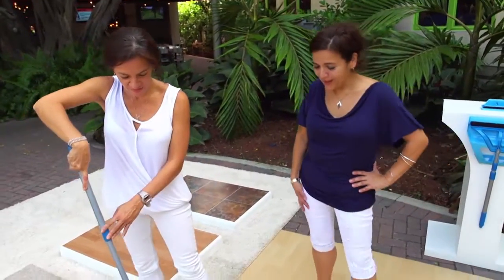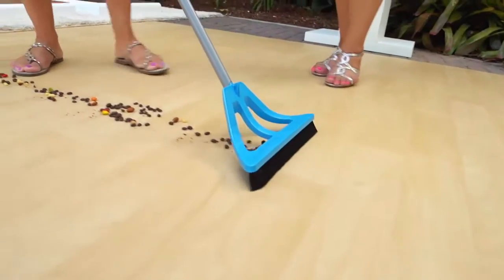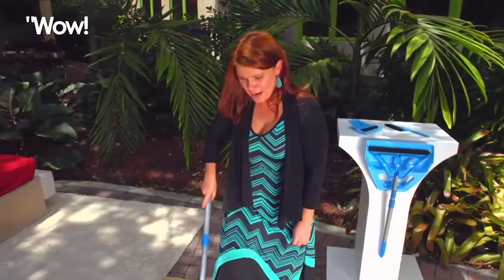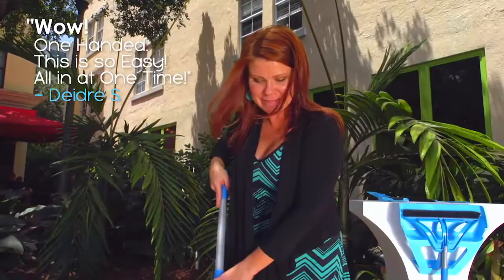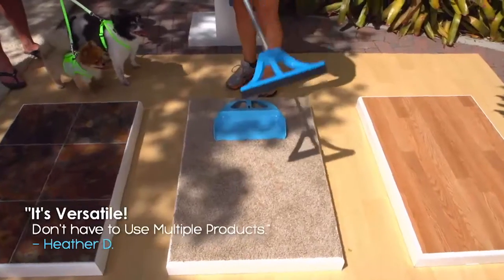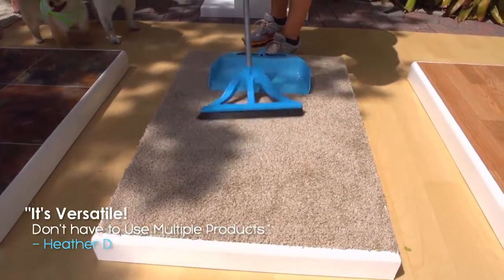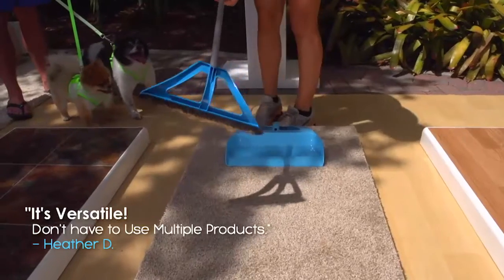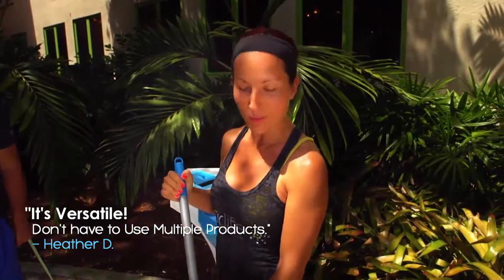WISPsystem Customer Testimonials & Reviews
Checkout what people have to say about the WISPsystem!